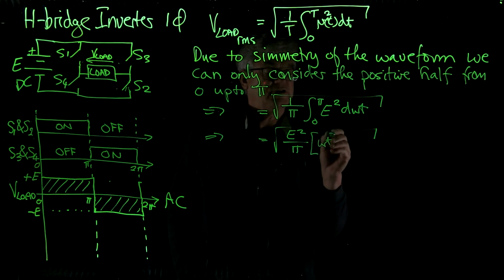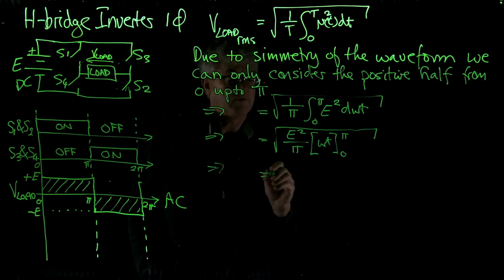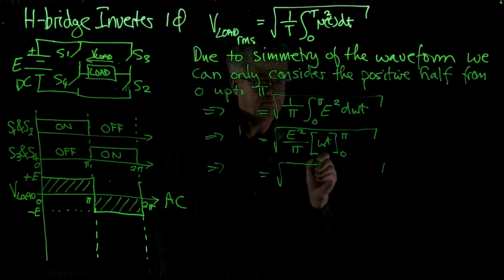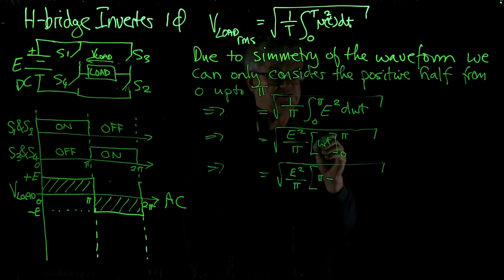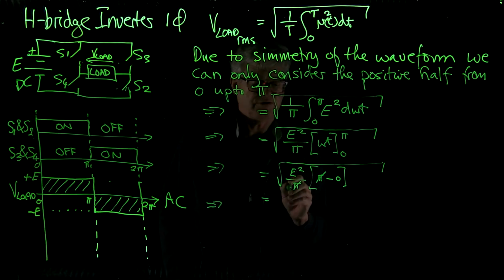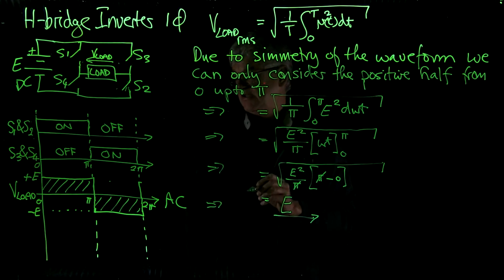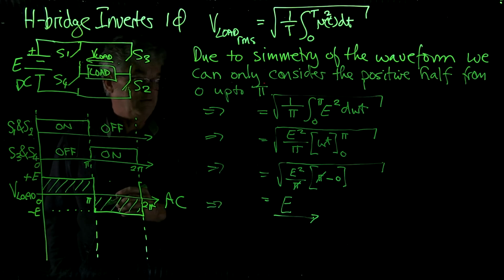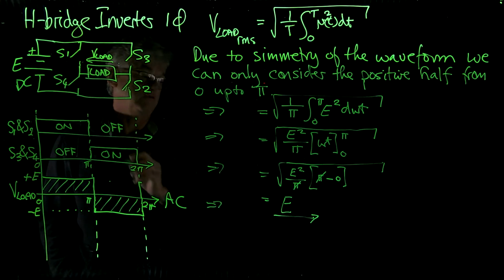EDSU-HANNES VAN RENSBURG-SINGLE PHASE H-BRIDGE INVERTER PART 2